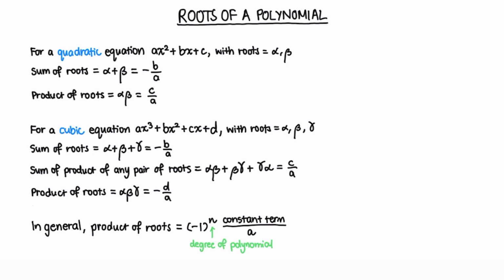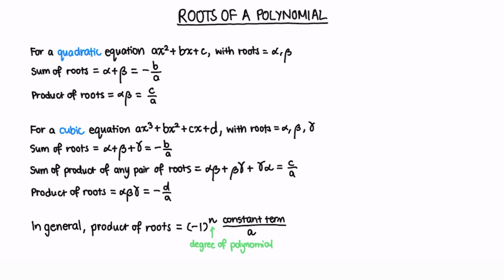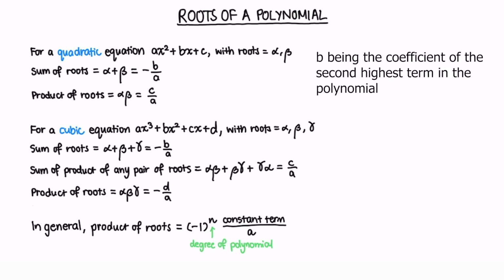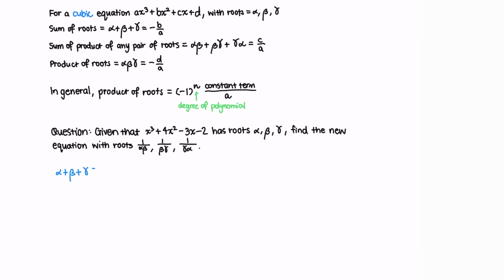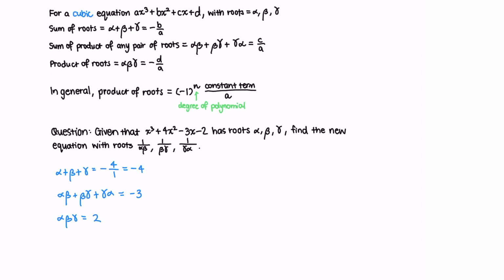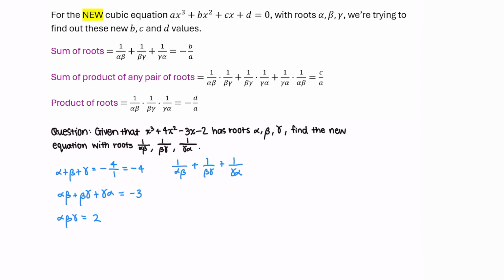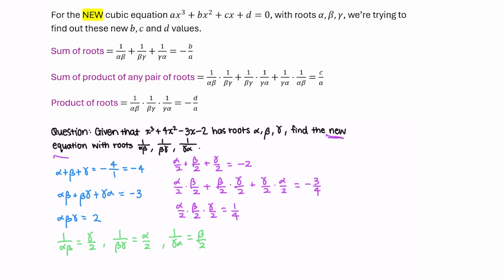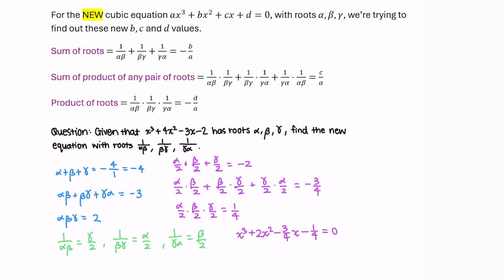2.3b Roots of a Polynomial [IB Math AA]